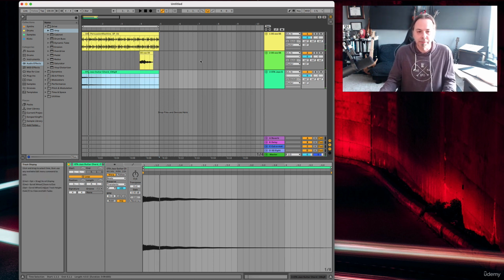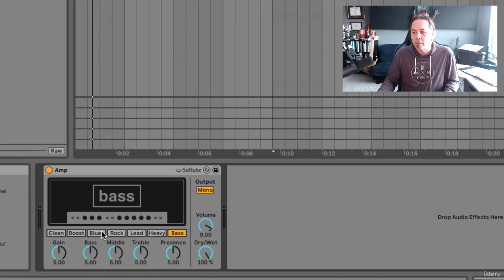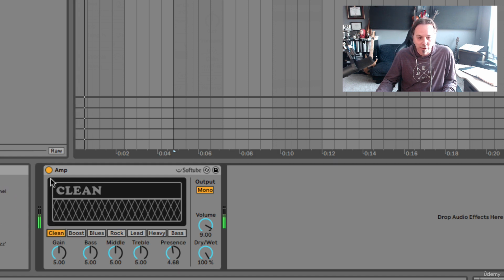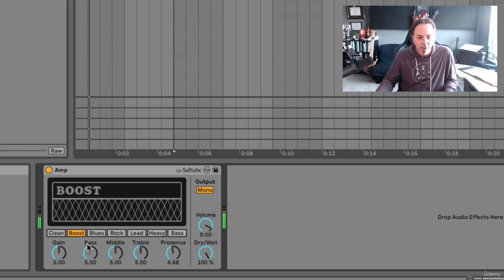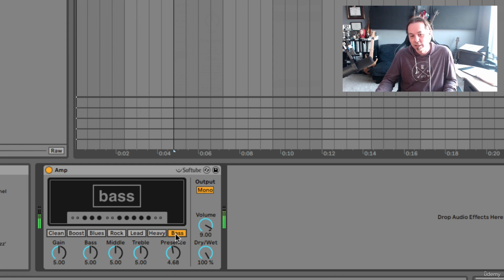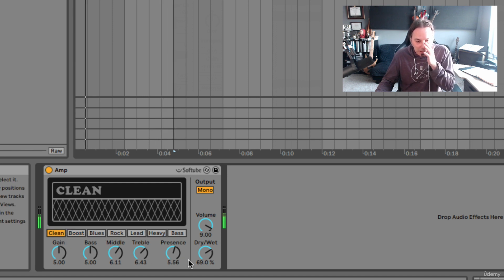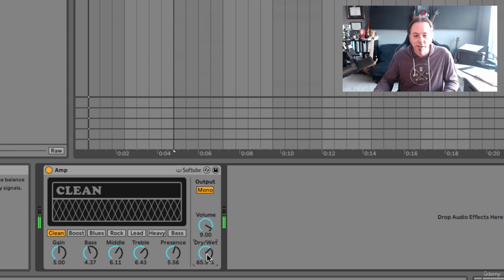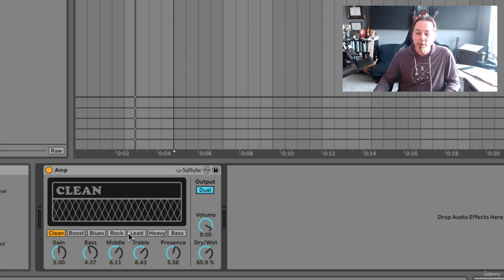205 Amp (Ableton 11)